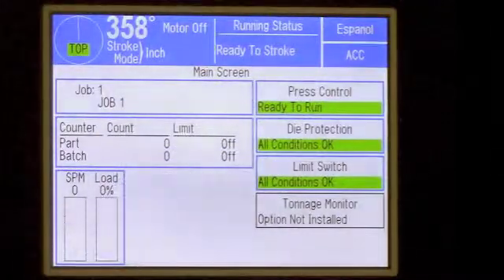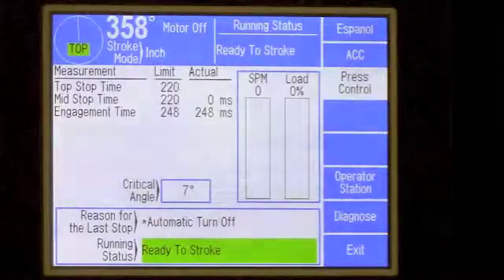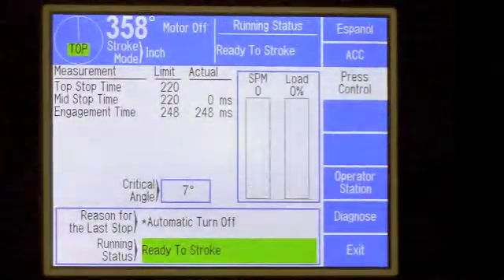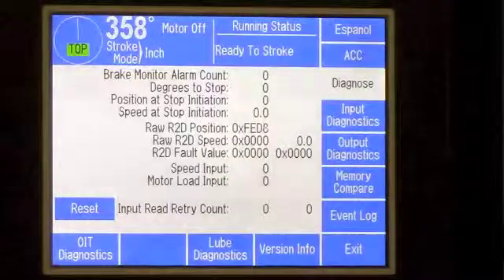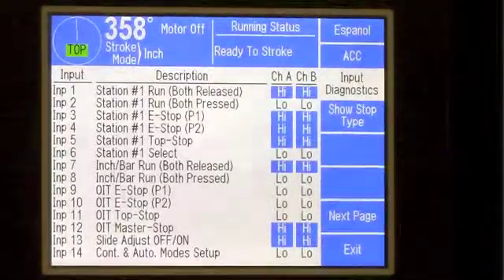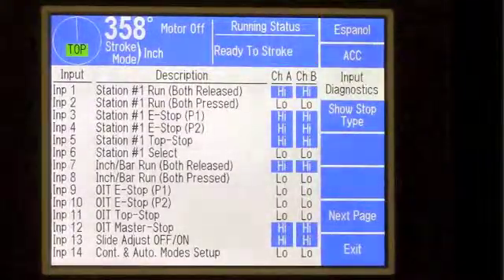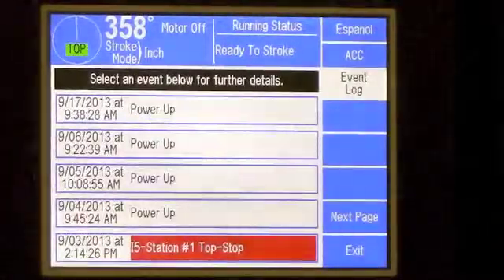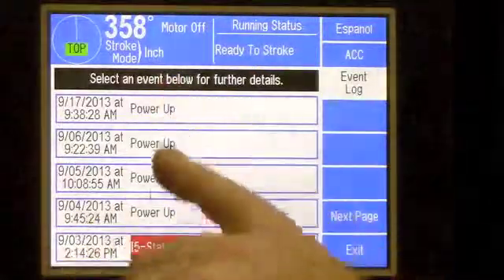Stamtec OmniLink 5100-MPC Press Control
The custom engineered OmniLink System 5100-MPC part revolution mechanical power press controls provide unmatched features and ﬂexibility to achieve the ultimate in pressroom productivity and safety at modest cost.

OmniLink 805 Operator Terminal: The user friendly OmniLink 805 Operator Terminal uses a Color 5.7"LCD TFT with 640 x 480 pixel resolution and touch screen.

OmniLink System 5100-MPC Press Controls are designed to meet all functional safety requirements of current and anticipated OSHA 29 CFR 1910.217, ANSI B11.1,and CSA Z142 standards, and to provide safety features in addition to these standards when properly applied, adjusted, installed and used.

The OminLink 5100-MPC Press Control features:

- A color touch screen displays all system information in English or Spanish and provides easy settings and selections for control configuration, PLS, die protection, counters, etc.

- Job storage and recall to provide quick, consistent set-ups.

- Four Die Protection/Process Monitoring inputs located in the Operator Terminal. Nine monitoring modes are available for each die protection input.

- Four (eight optional) programmable limit switch outputs are available to sequence and time automation with the press.

- 56 control inputs and eight sets of dual-tracking safety control inputs (many of which are configurable) for superb performance and diagnostics.

- Outputs for clutch and brake, as well as optional output relays configurable for specific functions related to lube systems, motor controls, hydraulic overloads, flywheel brakes, automation, etc.

- Screens to display the state of every input and output, lube system diagnostics, OIT diagnostics, configuration memory, and an event log with date, time and reason for the last 256 stops.

- Stopping Time Performance (Brake) Monitor, Motion Detection, Clutch Engagement Time Monitor

- Stroking Modes- Off, Inch, Automatic Timed Inch, Setup/StopTime Test, Single Stroke (Cycle), and Continuous. (Optional modes- Automatic Single Stroke (Cycle), Maintained Continuous, and Continuous on Demand).

- Automatic Top Stop Compensation for use with variable speed presses.

- Four nine-digit counters for Stroke, Parts, Batch, and Quality.

- Superior safety with powerful diversely redundant cross-checked dual micro-processor logic systems

- Lasting value with rugged modular design and Link technical support